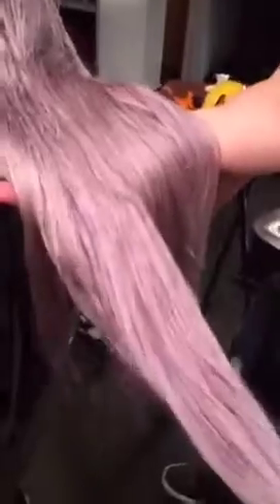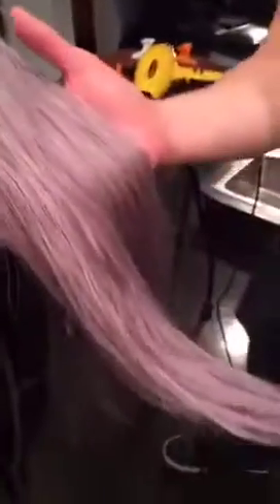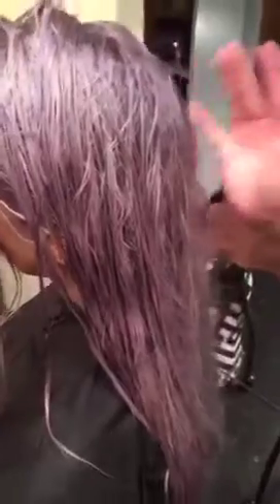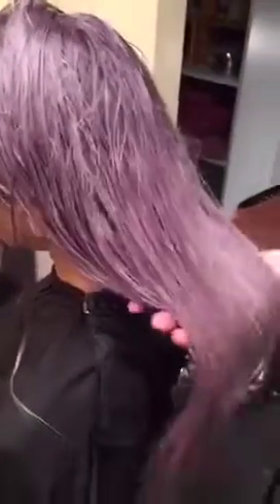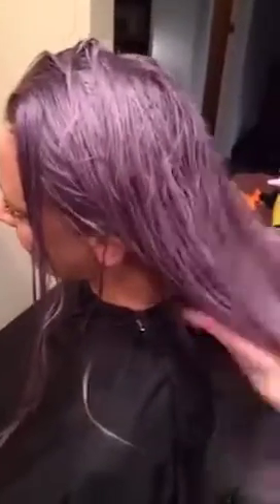PERISCOPE: Guy Tang at ICA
Overview of color